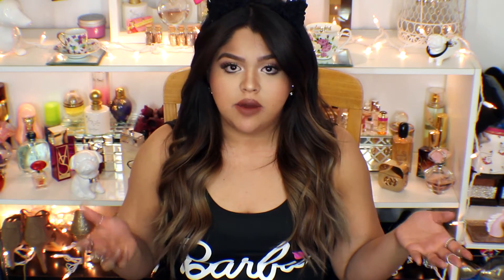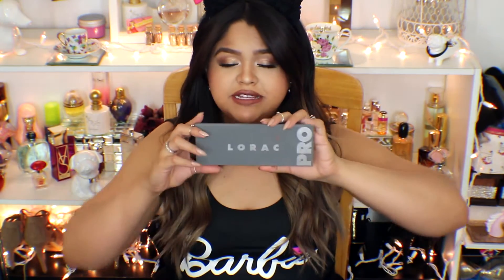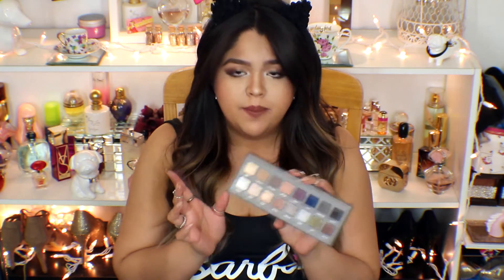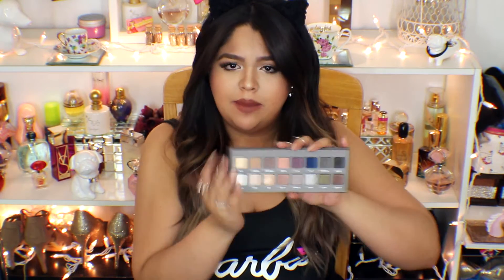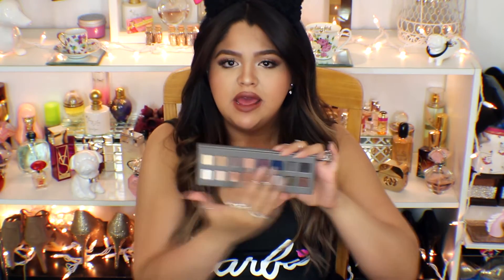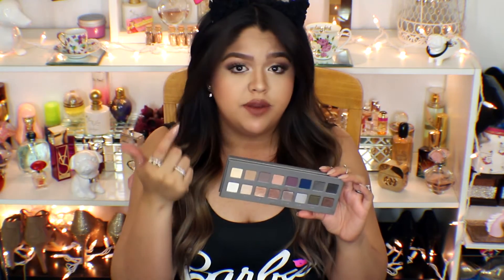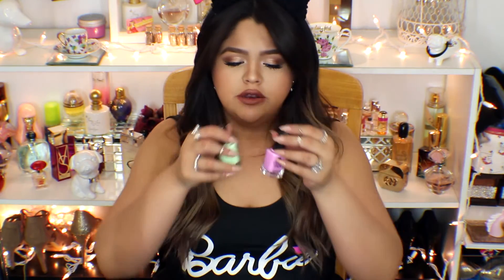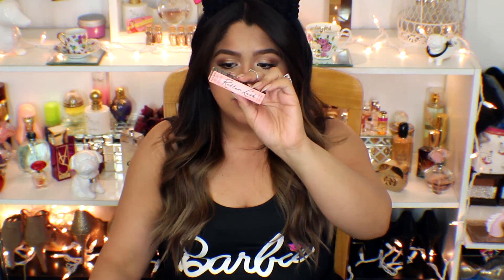My 1,000 Subscriber Giveaway!!!!!! closed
I cannot believe all the support and love you guys give me...I cannot tell you kniow have the words to express how happy you make me feel. I try to get back to every single comment any of you all leave me because if you take the time out to write to me, i want to be able to take time out of my day and communicate and connect with you! I love you all so much!!!

4. Leave your instagram name in the comments
( You can enter up to 4 times, once a week, and tag 4 different friends)
This will be open until March 14th

instagram SparkleWithAngie
Twitter SparkleWithAngie

I will choose the winners on friday march 20th!